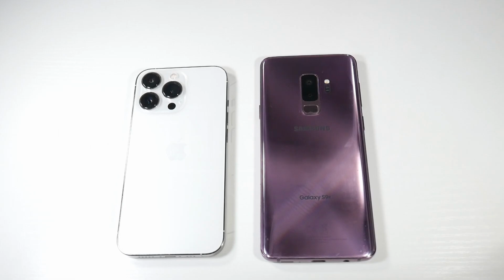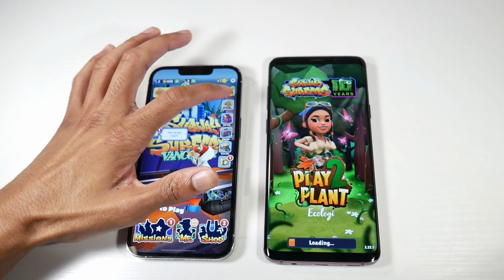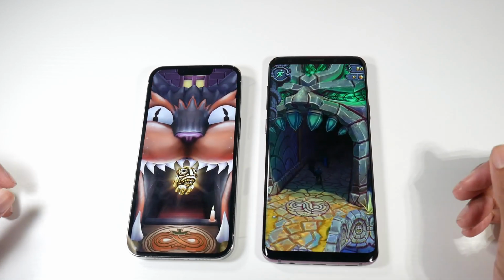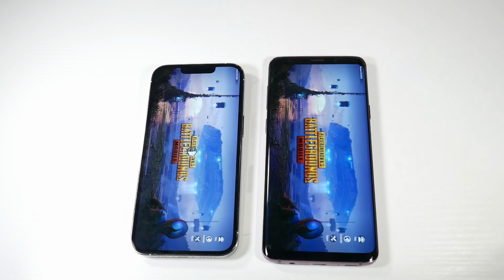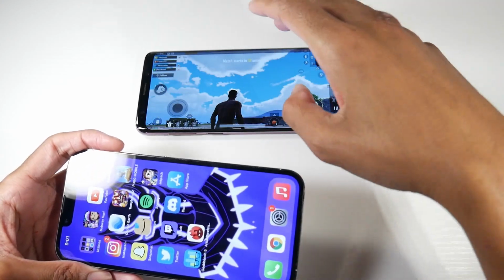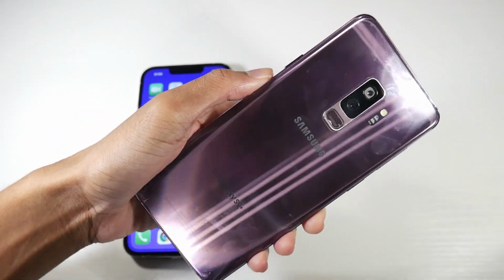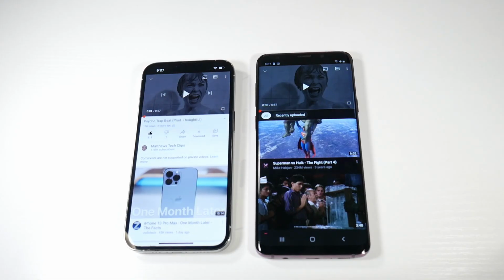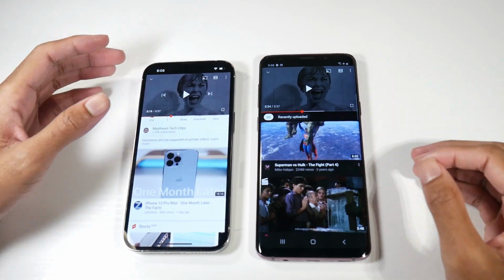Samsung Galaxy S9 Plus VS iPhone 13 Pro - Full Speed Test & Camera Comparison!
UK Links
iPhone 13 pro
Samsung Galaxy S9 Plus